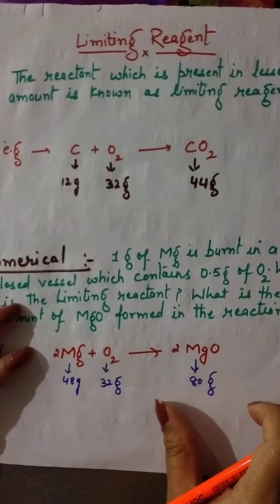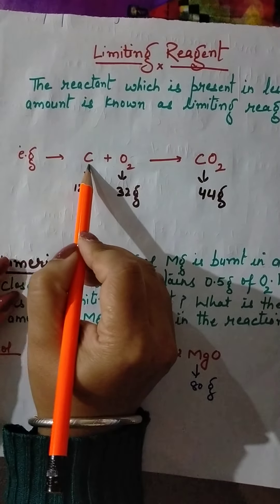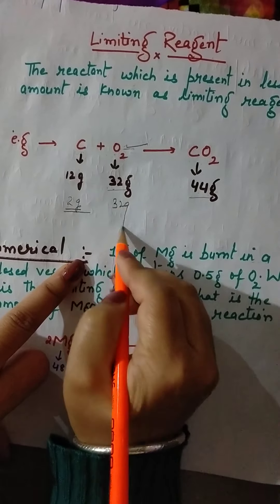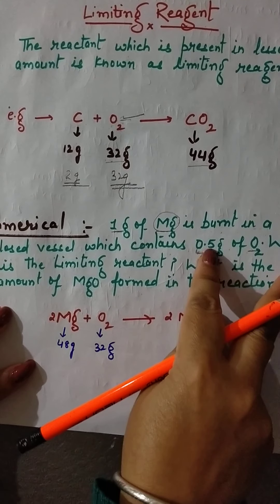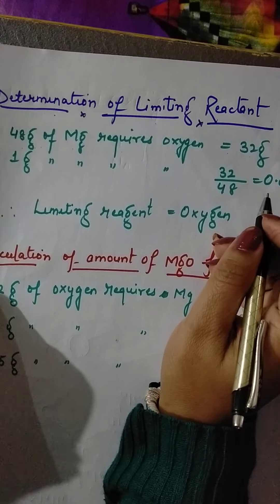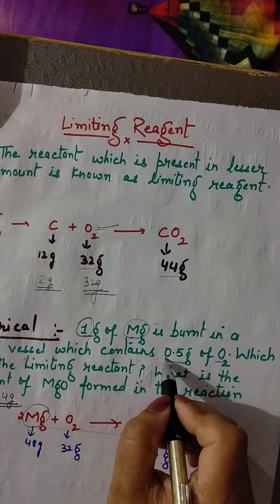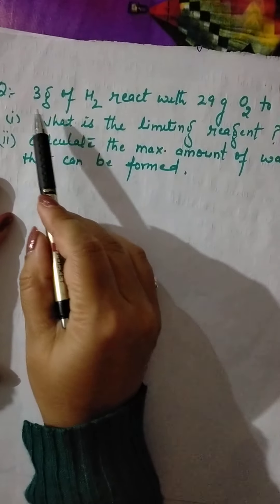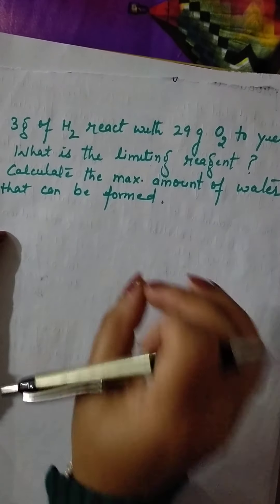CHEMISTRY XI(Some basic concepts) lecture16(31/05/2020)